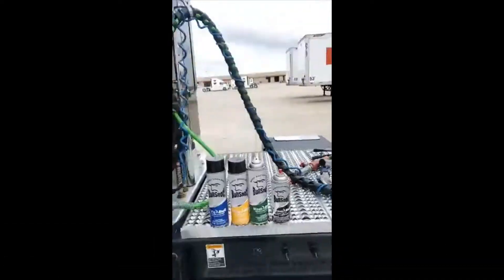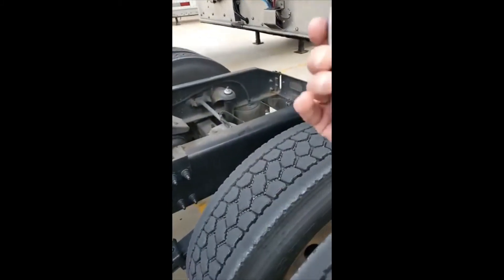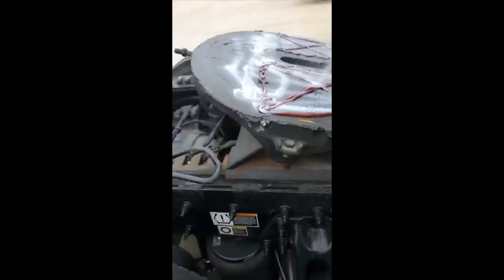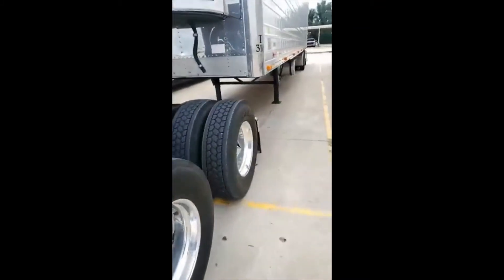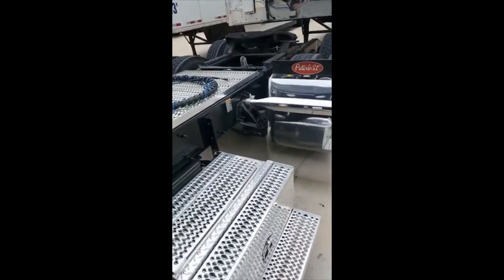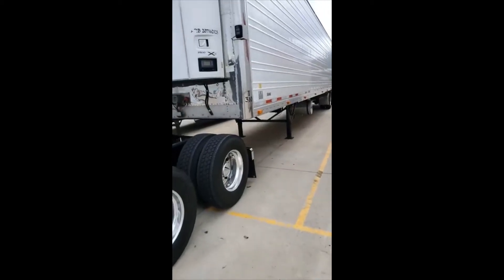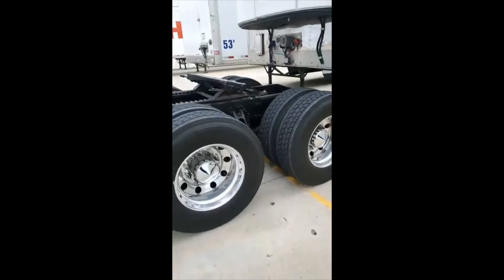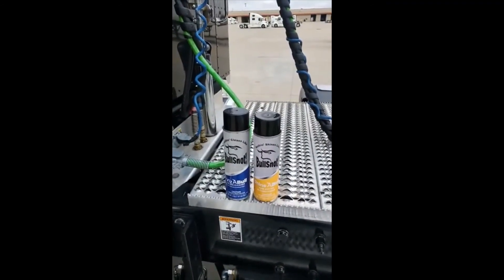BullSnot! Shuffle with GreaseABull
Joe Denney shows you how to do the BullSnot! Shuffle with GreaseABull. When you need more slickness on your 5th wheel, spray a little GreaseABull and you are good to go. BullSnot! in over 750 retail locations nationwide and growing rapidly thanks to our amazing customers! If your favorite truck stop, convenience store, or farm & fleet store doesn’t have BullSnot! ask them to contact their local Lynco Products or Hi-Way Distributing representative!